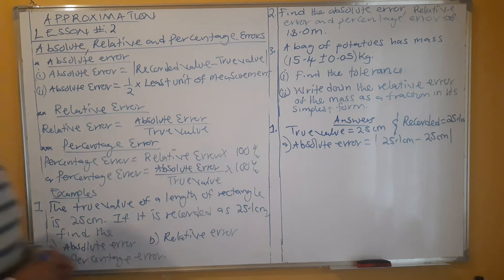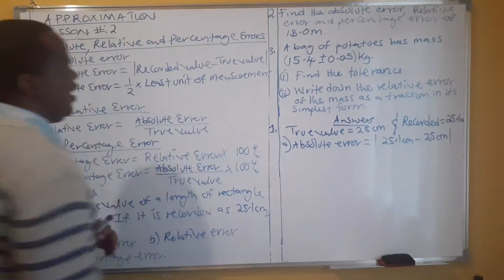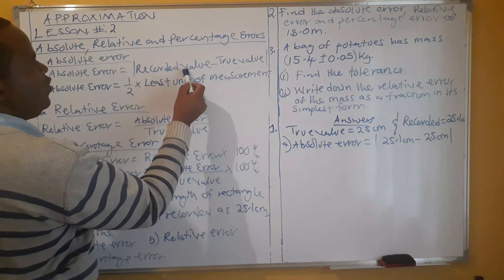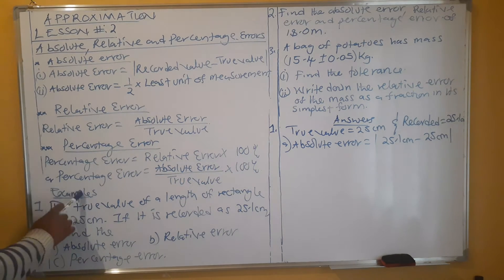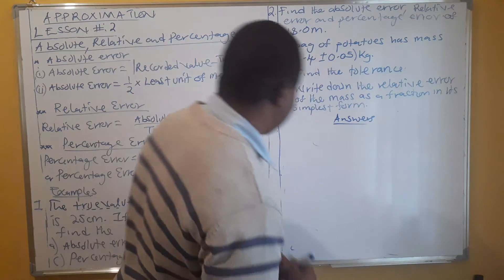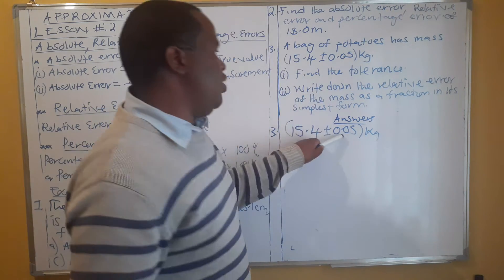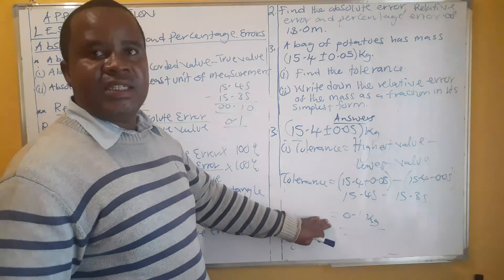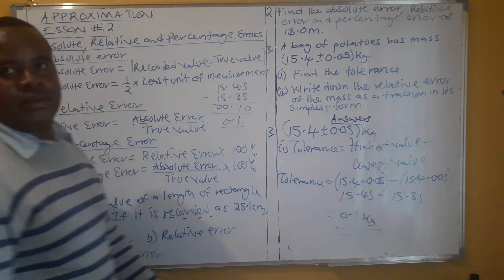Absolute, relative and percentage errors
grade 11